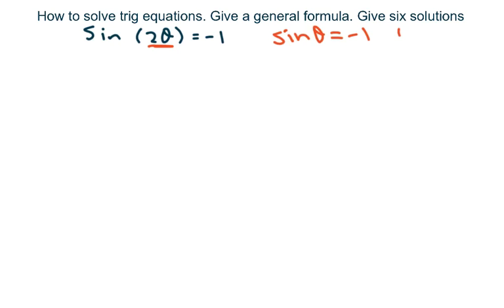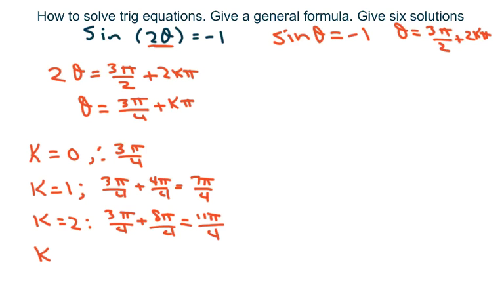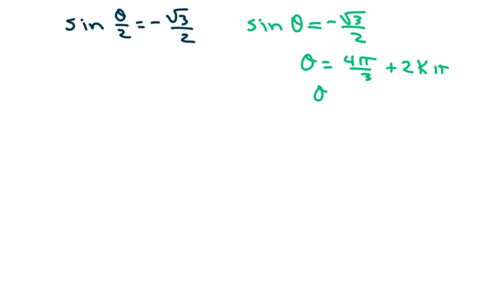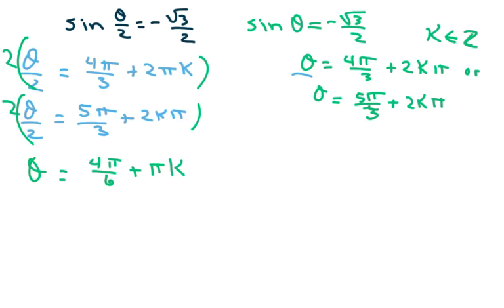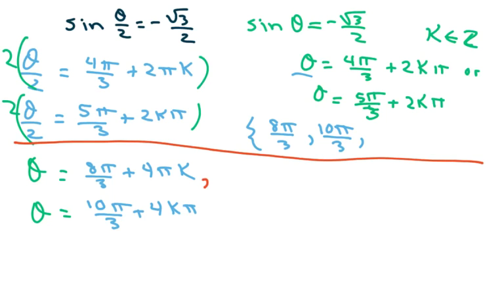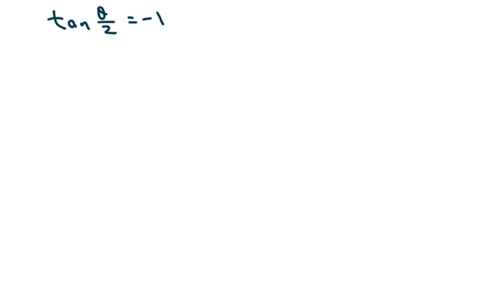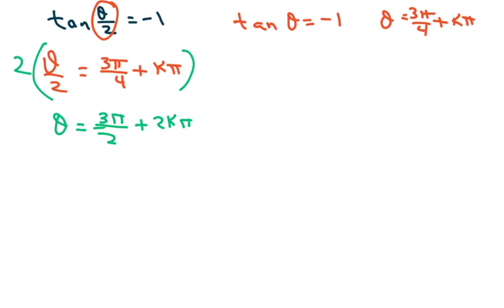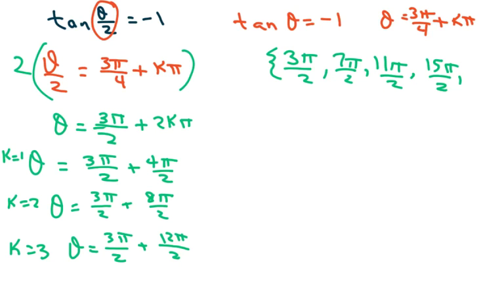How to solve and give a general formula for trig equations with different arguments.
Give six solutions